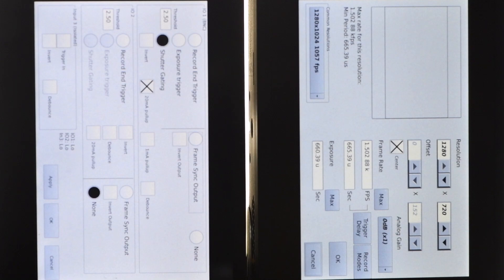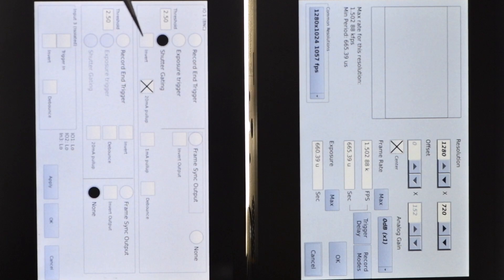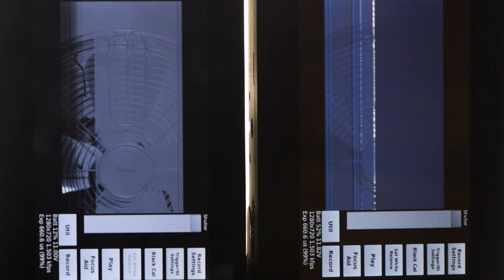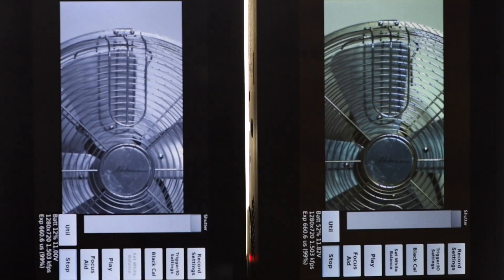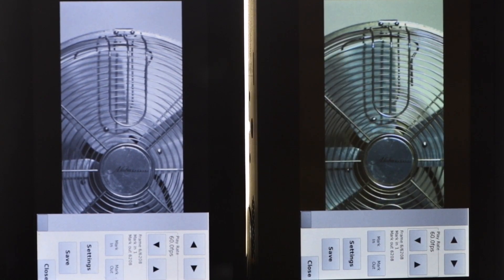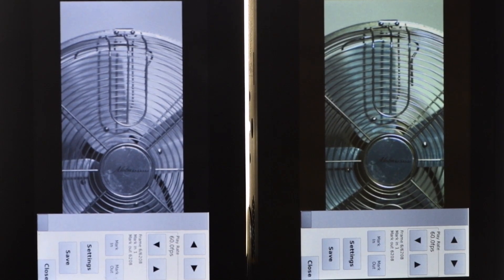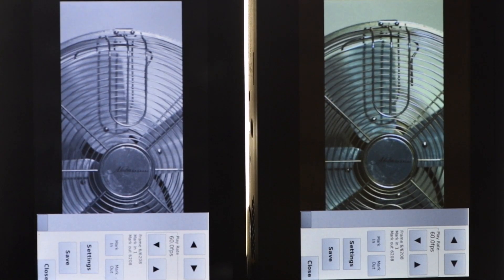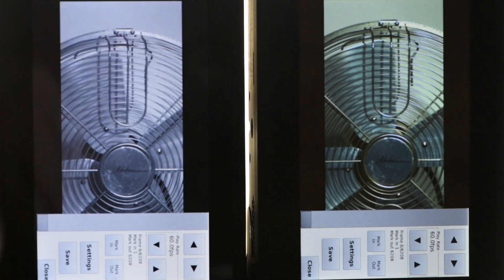Chronos 1.4 Multi-Camera Stereo Imaging Synchronization Or Defined Frame Delay - How To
Please view Part 1 of this How To: Chronos 1.4 Synchronization To External Timing Source - How To

This video describes how to control two or more cameras with a multi-channel signal generator (waveform/function generator).  This method facilitates stereo imaging or dual camera beam splitter setups capable of double the typical frame rate over a single camera setup.

Purchase a Dual Channel Signal Generator
Purchase (MADE IN USA) 25ft BNC Cables
(Optional) Purchase an Aux IO Connector

For further technical questions or high-speed camera rentals contact Aimed-Research.com